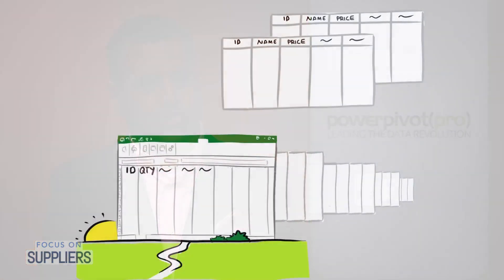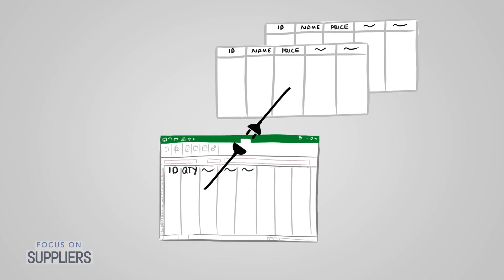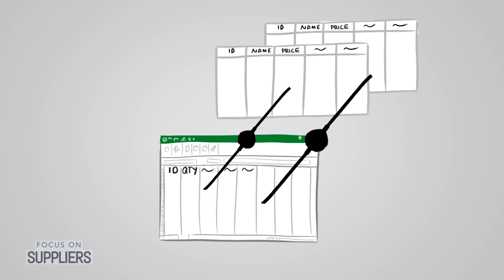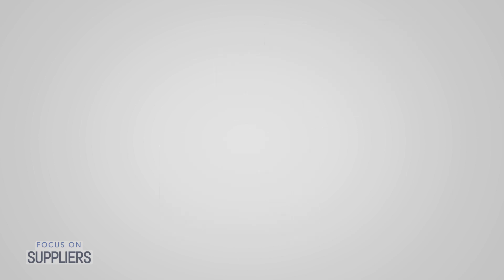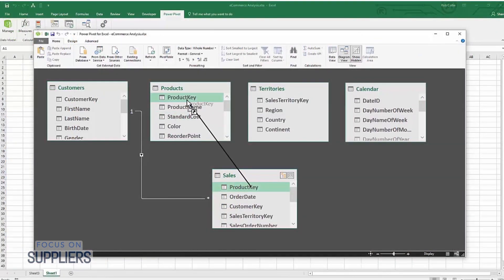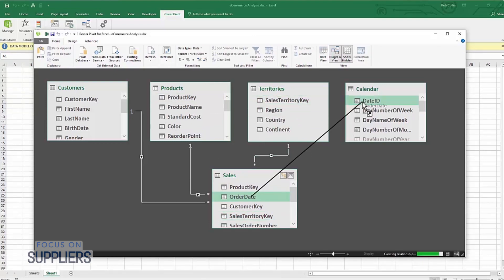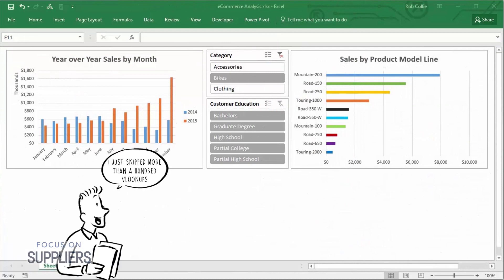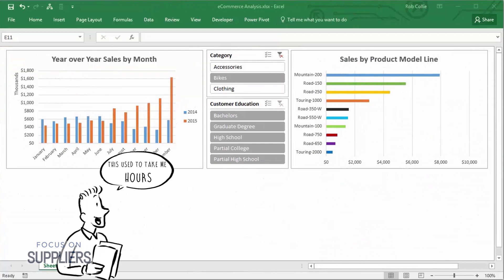Power Pivot Pro Is the Best Kept Secret in Excel